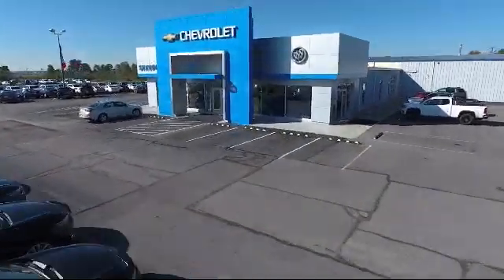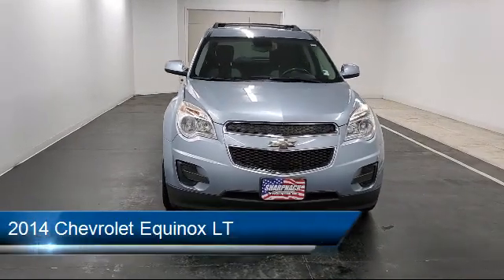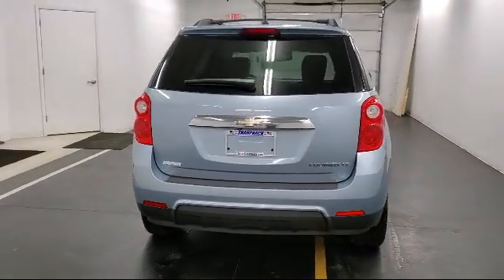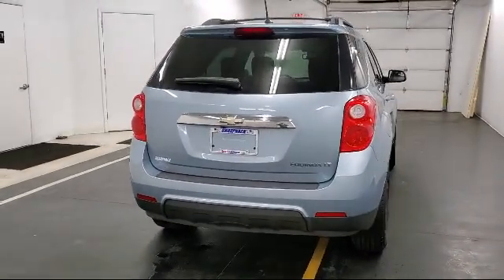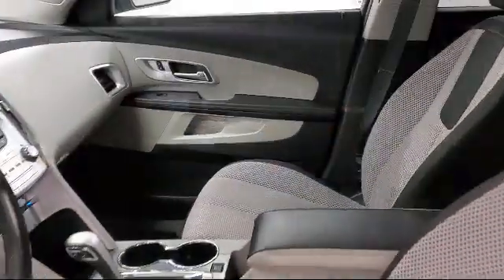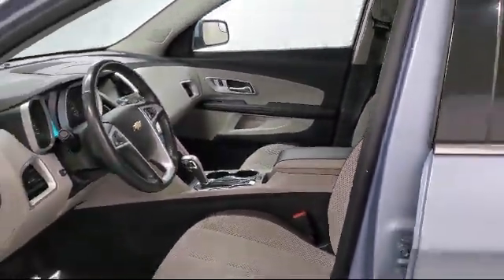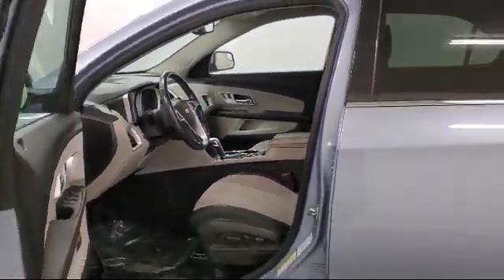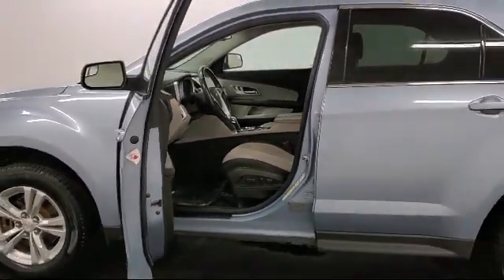2014 Chevrolet Equinox LT Willard Attica Plymouth New Pittsburgh New Washington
2014 Chevrolet Equinox LT Stock Number: 21605A Vin:2GNALBEK0E6170706.

Sharpnack Chevrolet
1330 S. Conwell Avenue